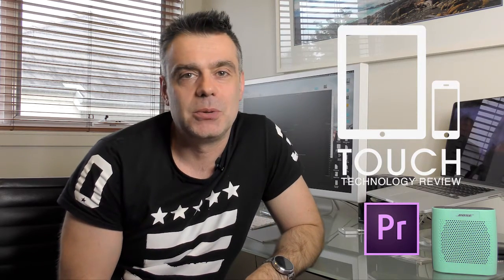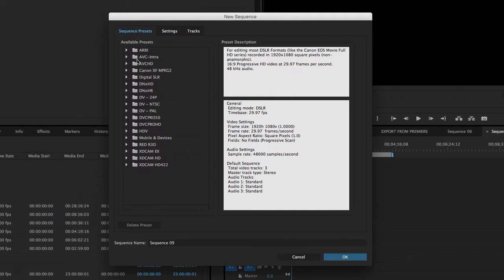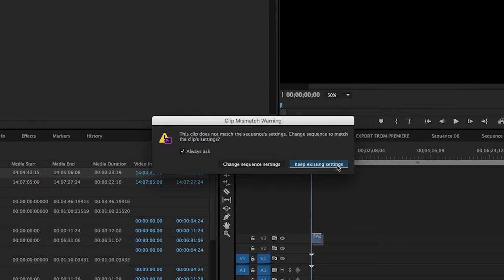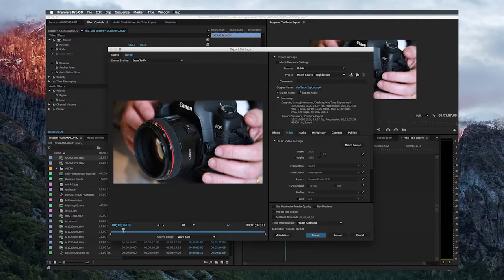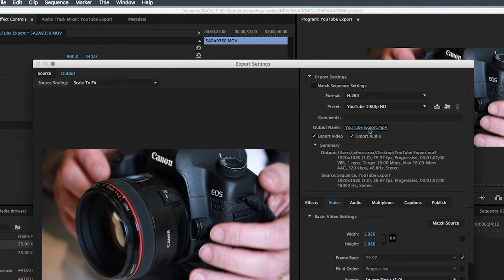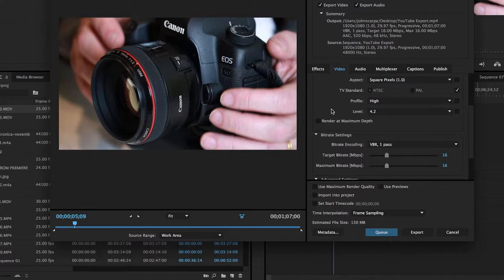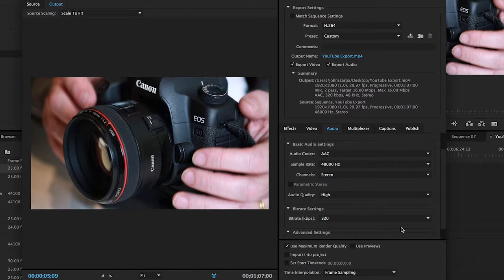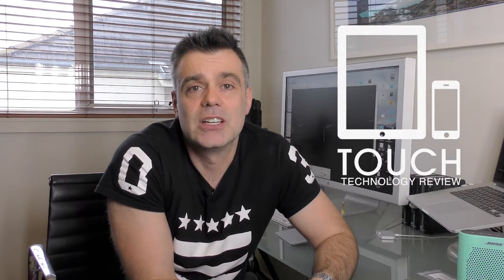How to export video from Premiere Pro CC for YouTube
In this video I demonstrate how to export your Adobe Premier Pro CC video project to a video file that will be suitable for upload to YouTube.

I have demonstrated using an example using a 1920 by 1080p export but you can apply this method to any desired size including 4k video.

Once you complete your export you can simply upload to YouTube  via the upload manager. YouTube will then compress your file via its own processing software and create multiple files at different resolutions to be automatically streamed depending on the speed of the users internet connection.